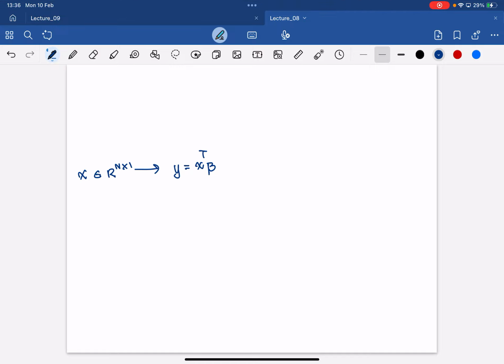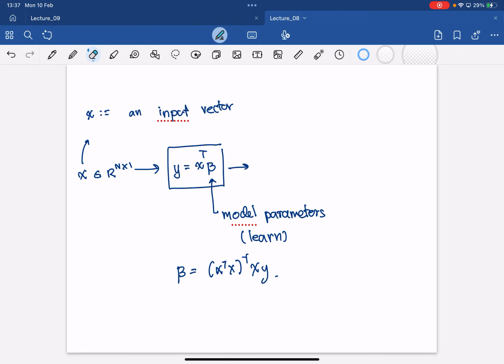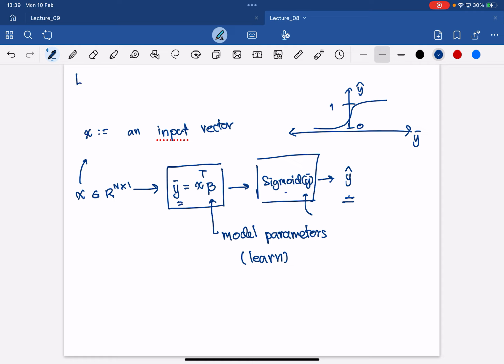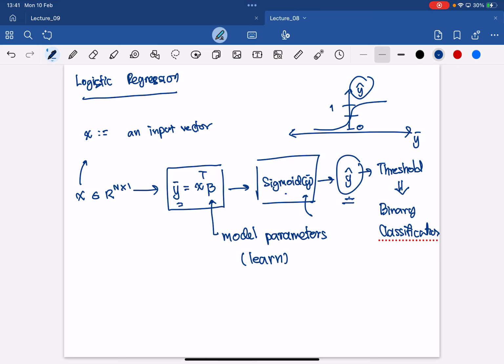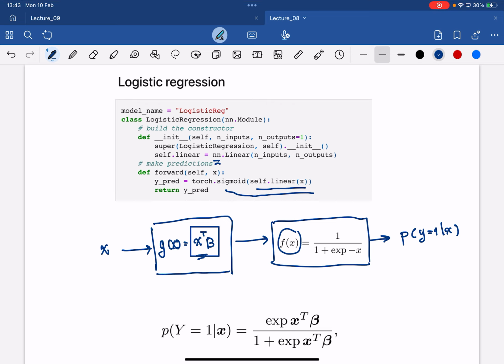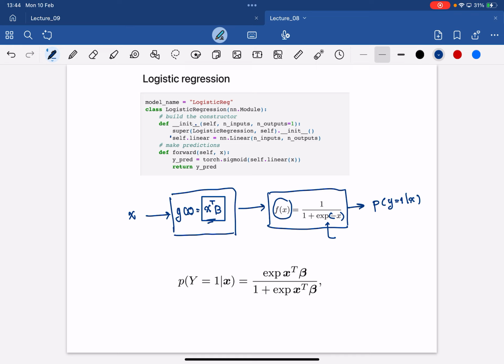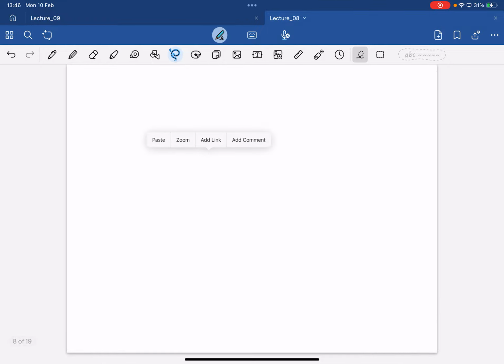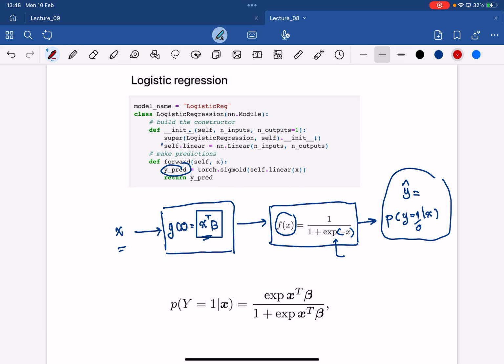Statistical Learning-2102575-Lecture 6-1 Logistic regression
00:00 Overview